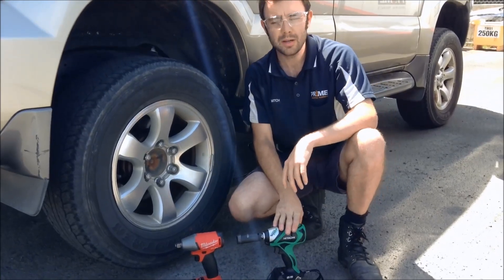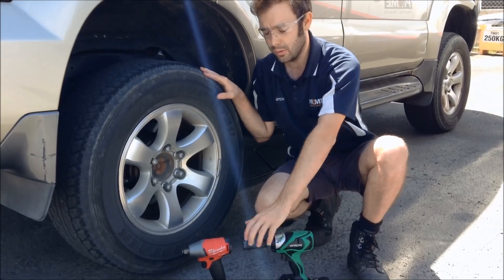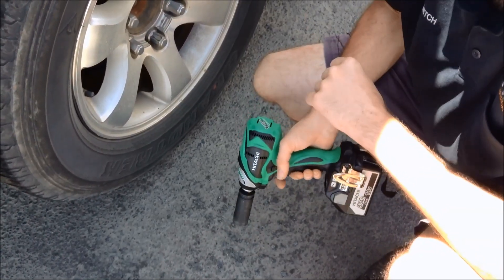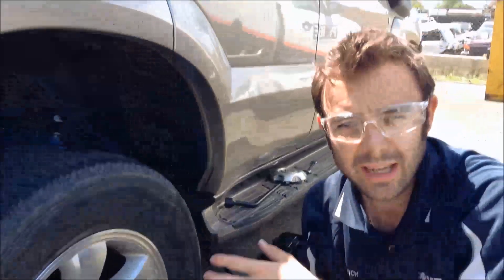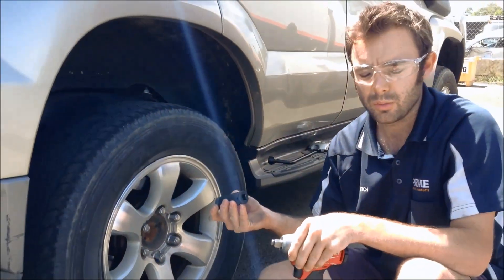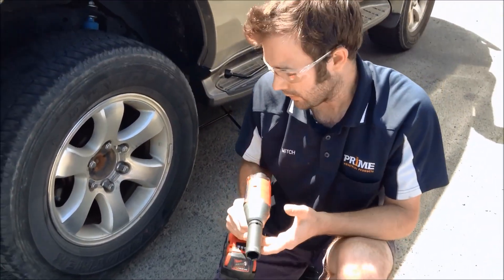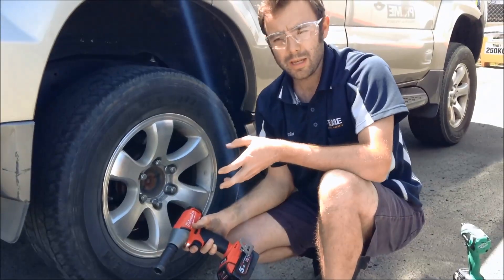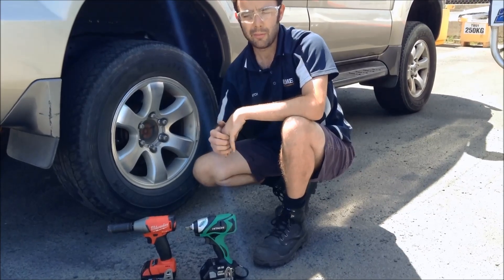Pitstop Challenge: Hitachi Vs Milwaukee Brushless Impact Wrenches (WR18DBDL Vs M18FIWF12)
We put Hitachi's WR18DBDL Brushless 1/2" Impact Wrench up against Milwaukee's M18FIWF12 Fuel Gen 2 1/2" Impact Wrench, in a Pitstop challenge changing wheels on a Toyota Prado.